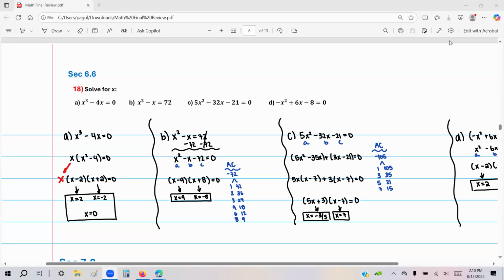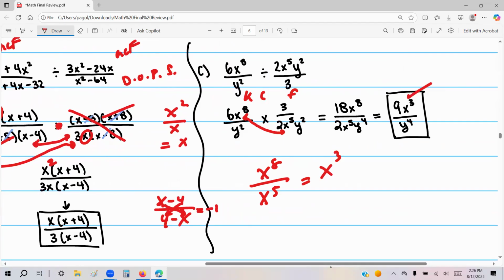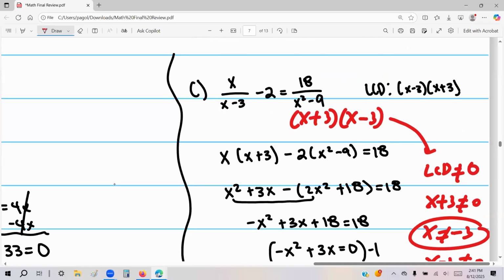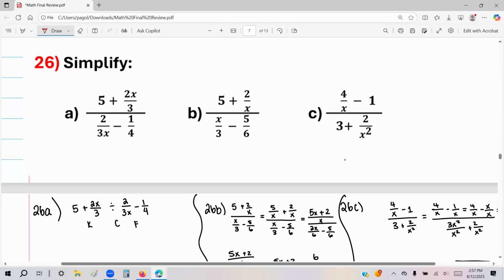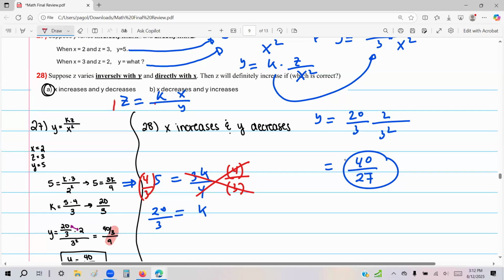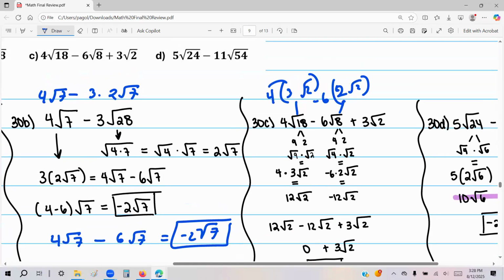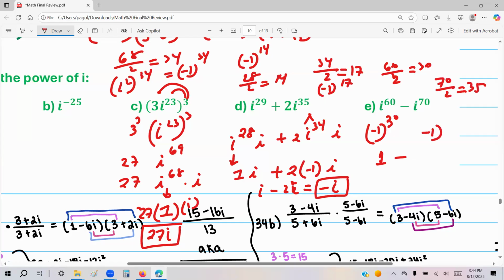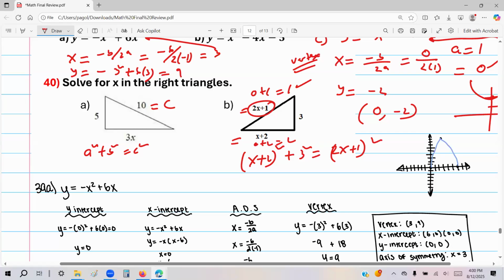Lec31 REVIEW (2) for FINAL Exam M1023 SM25 Chp 7,8,10,11